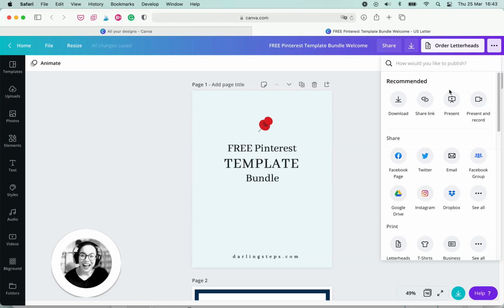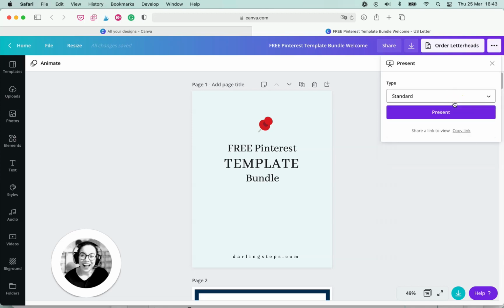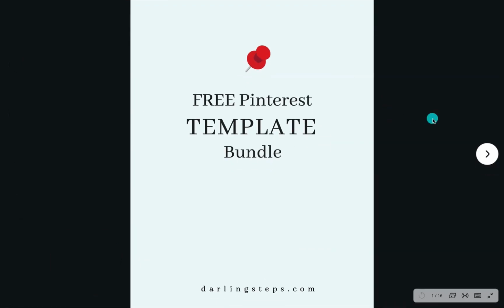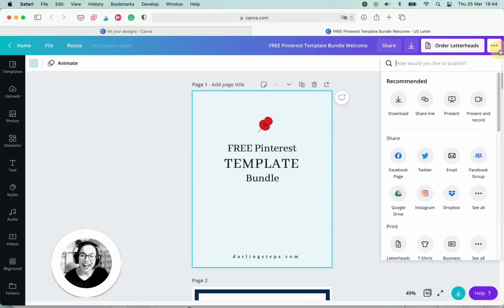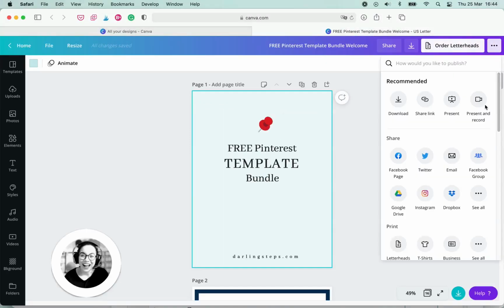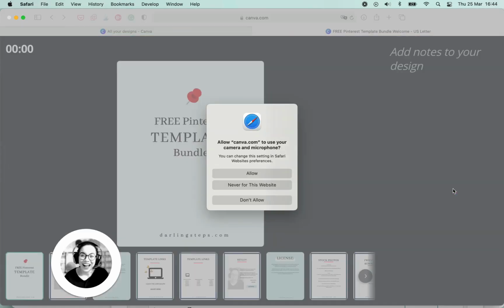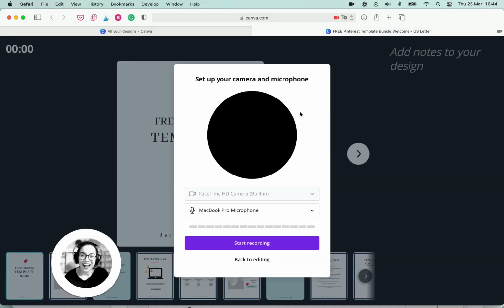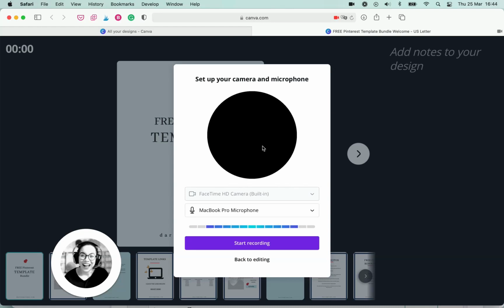how to present a project in canva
Hi Friends,

In this video, I'll show you how to use Canva to present your project or showcase your presentations!

Canva is a free graphic design software that offers a complete range of creative tools. With it, you can create everything from beautiful social media graphics and presentations to printed materials and web design. It's easy to use, even if you're not a designer 🙌🏽! I use it nearly every day, LOL (but keep that between us😉)

On this channel, I'll show you how to use simple tools like canva to design professional visuals and graphics that uplevel your branding without breaking the bank💰. If you're an entrepreneur, virtual assistant, freelancer, small business owner, social media manager, or digital creator that wants to become a better designer, then my videos are for YOU.

Let's build your online business together 👯‍♀️

🔥 NEW: Discover the magic of Canva and steal the exact templates I use to brand a business that stands out!

Fav Mic
Logitech Webcam

XO
Sheree, Your Internet Friend
PS: Have a Canva (or any other tool/ online business tutorial) request? Most of my videos are requests from YOU. Don't' be a stranger.

I am a stay/work at home mom online business owner and the founder of darling steps. On that site, I teach bloggers, creatives, and non-designers how to create beautiful digital products without expensive tools or difficult-to-learn software.